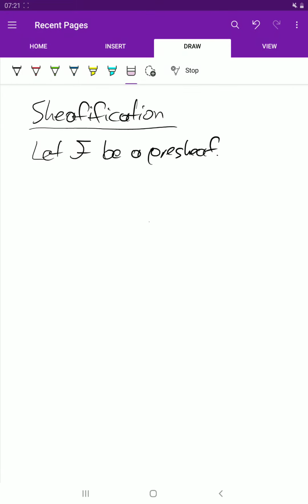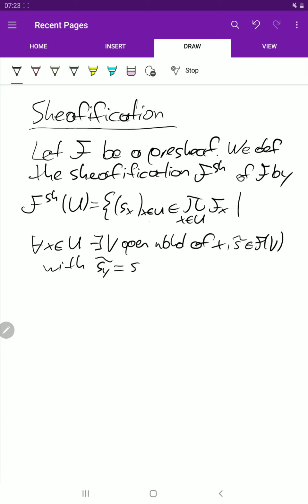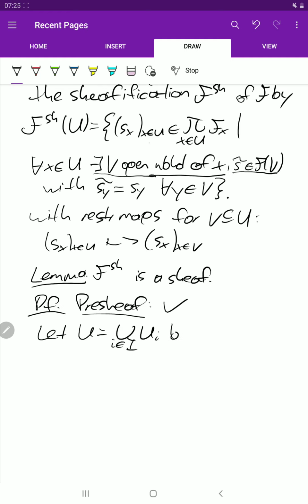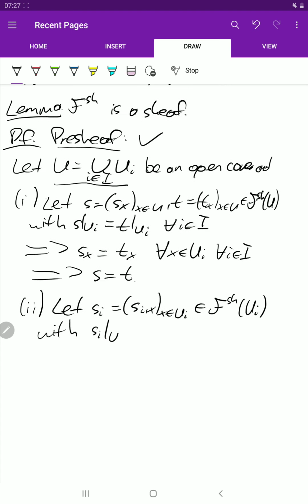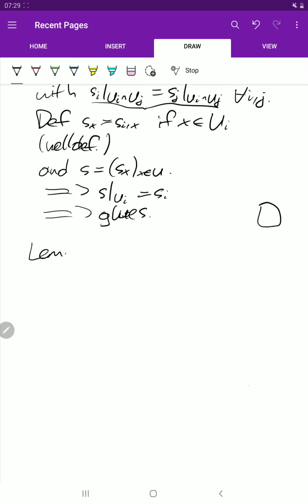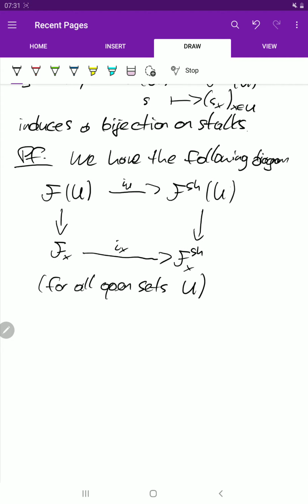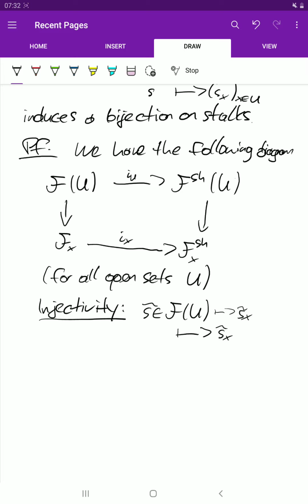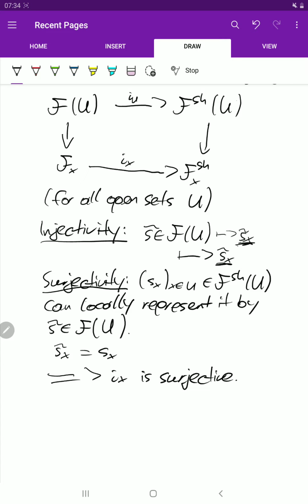Sheaves 4 (Construction of sheafification)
In this video we introduce the sheafification of a presheaf and prove that we get a bijection on stalks by the induced map.
In the notation in the last lemma the bijection was already implicit, but all that you need is the diagram. So I hope you can disentangle it and see that it's indeed true.